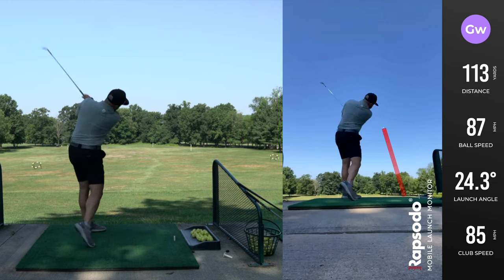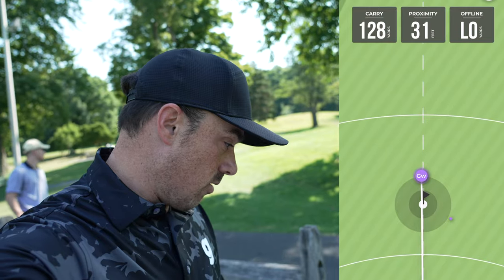Rapsodo Combine: Best Mobile Launch Monitor Skills Test?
We took the new Rapsodo Mobile Launch Monitor Combine to see who has the sharper golf skills.

Get $100 Off with Code: golficitymlm

What are your thoughts on the Rapsodo skills combine featured in this video?